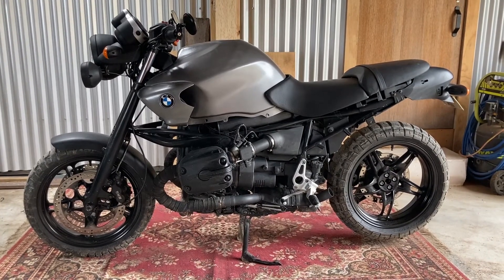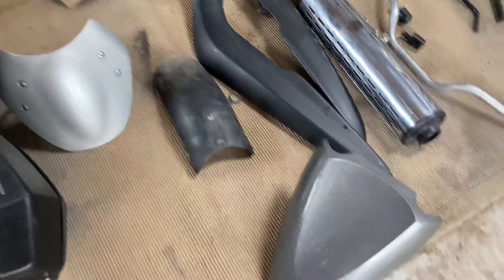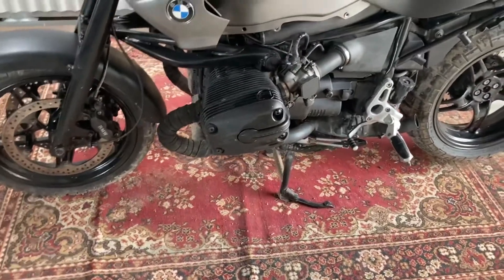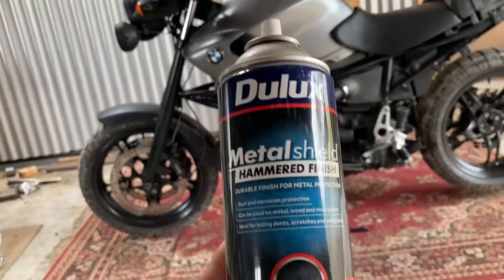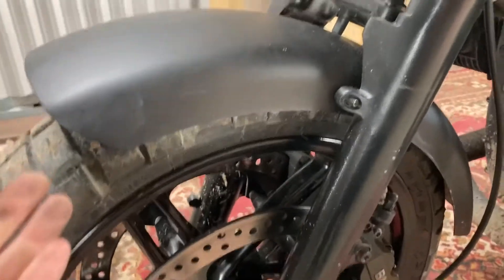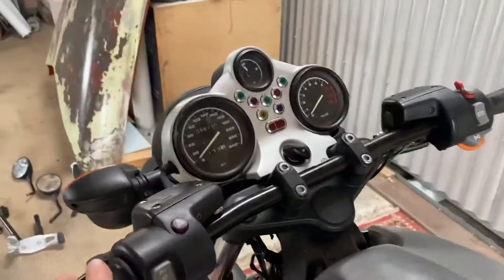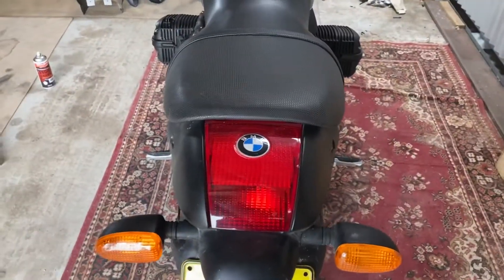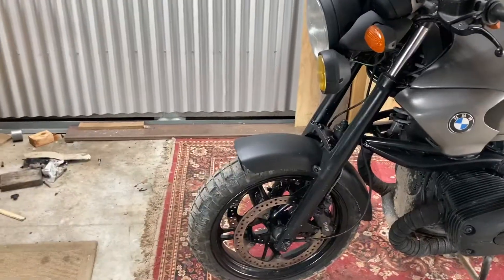BMW R1150R Standard to Bespoke Industrial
Walk through with tips for stripping back a BMW R1150R to a more industrial, minimalist, cafe racer look.